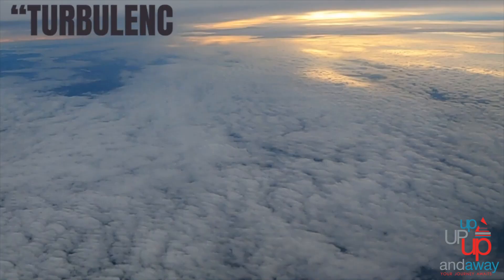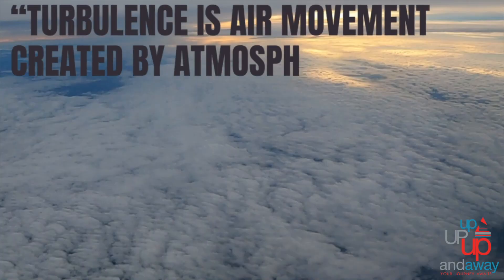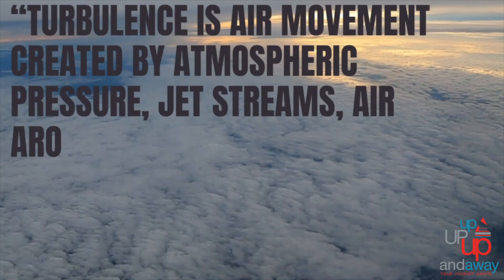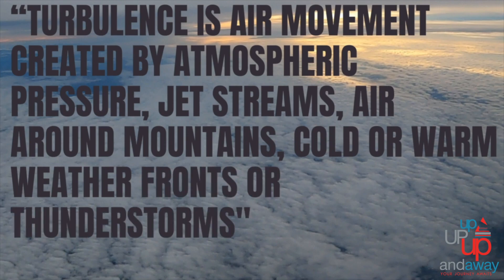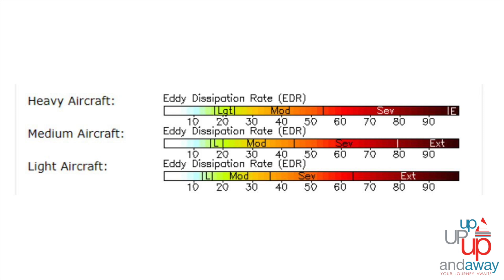How to avoid turbulent flights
In this informative video, we will explore new techniques on how to avoid turbulent flights. Discover a practical tool to make your air travel experience smoother and more comfortable. Learn about the science behind turbulence and contributes to a bumpy ride. With these helpful suggestions, you can enhance your journey and minimize the impact of turbulence. Join us to ensure a stress-free and enjoyable flight experience!

Music by; Missing Persons - Jeremy Blake, Looping Ascent - Joel Cummins, Soulicious - Dyalla